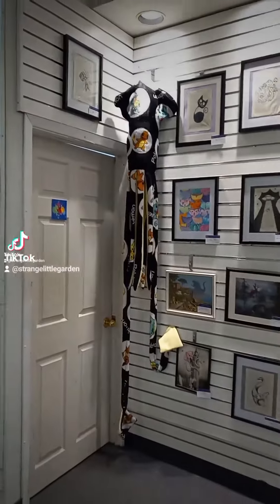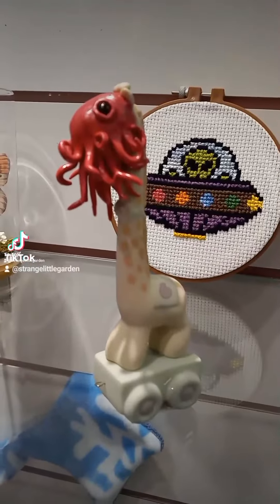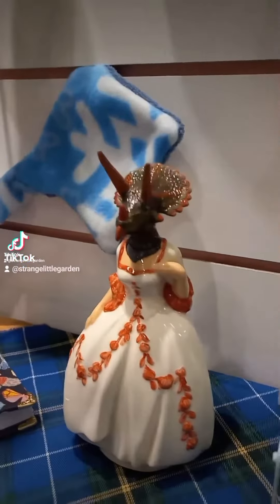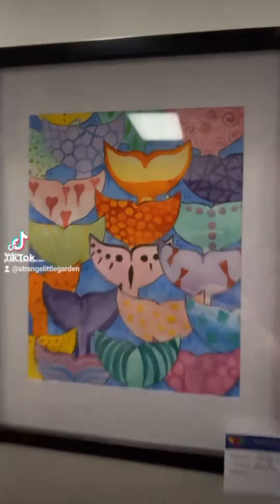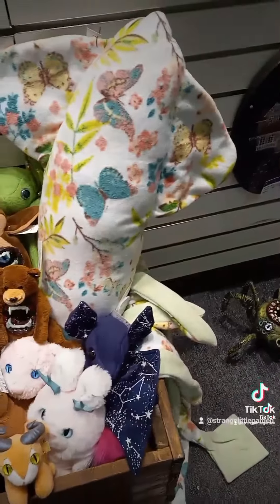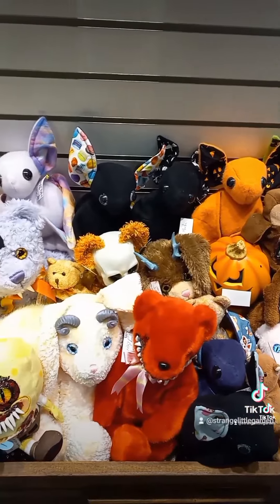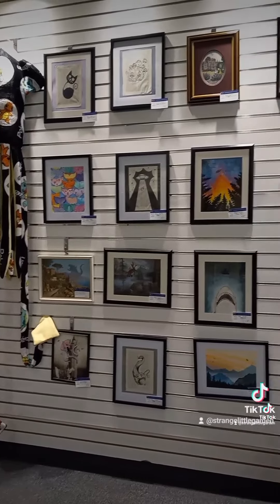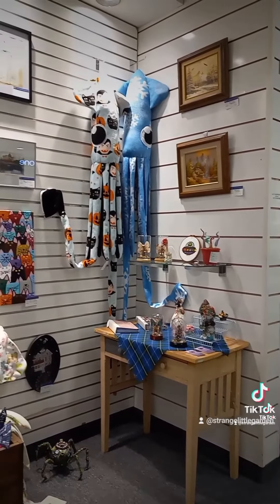top tier selection for your spooky needs!!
ETSY